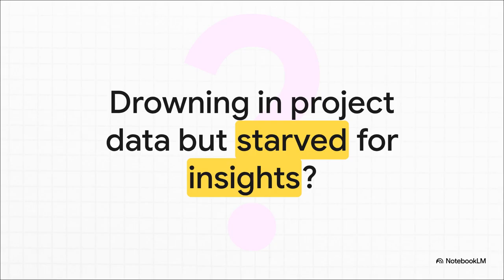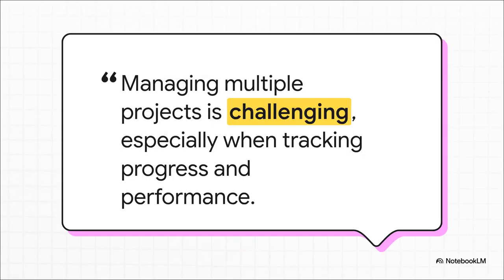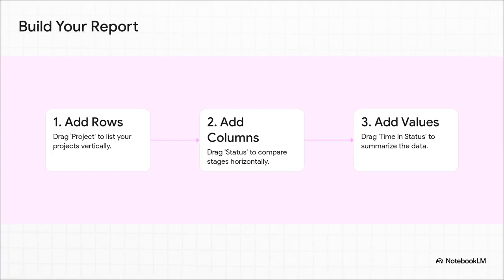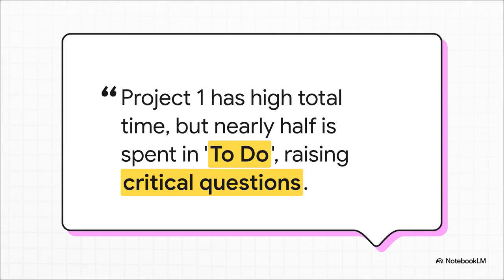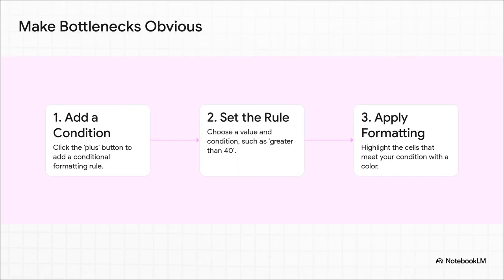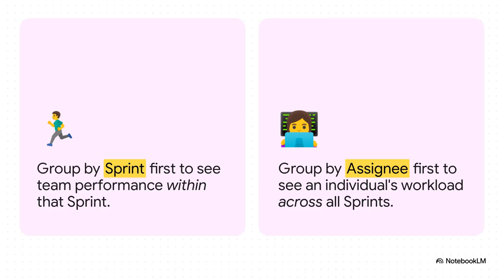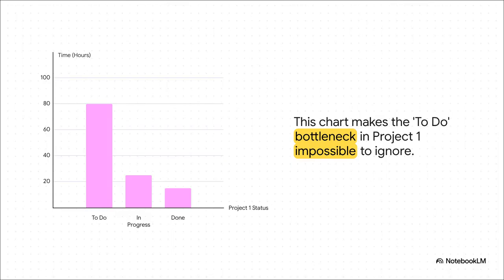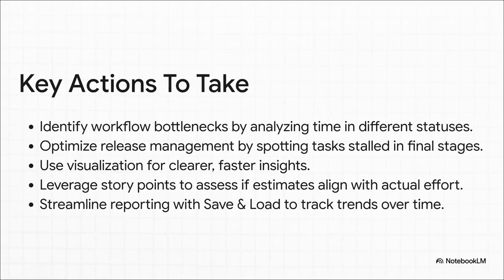Build Pivot Tables in Jira — Time in Status by Assignee, Sprint, Status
Make your status-time data tell a story. In this tutorial, we use the Pivot Table view in Time in Status for Jira Cloud to build executive-ready reports without leaving Jira. You’ll learn how to choose rows/columns (e.g., Status, Assignee, Sprint, Project), pick the right aggregation (Average time, Total time, Issue count), and apply JQL / saved filters for clean datasets.